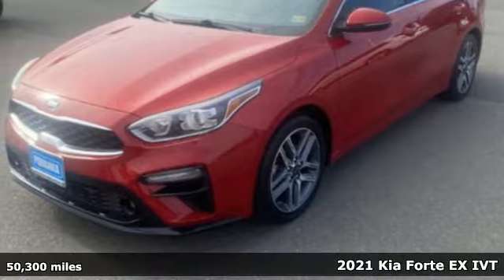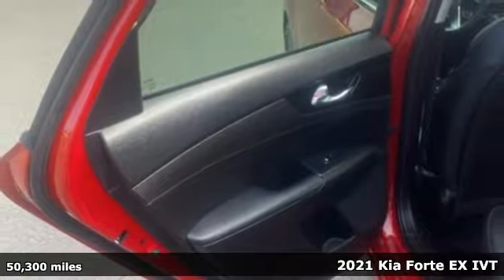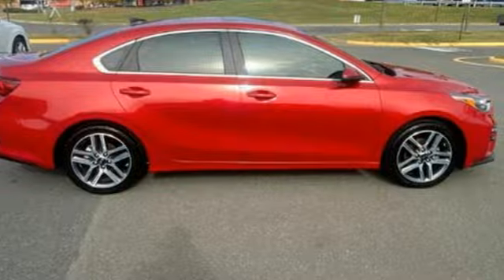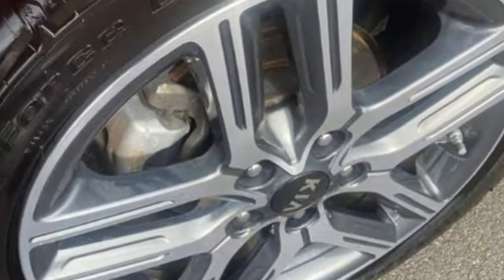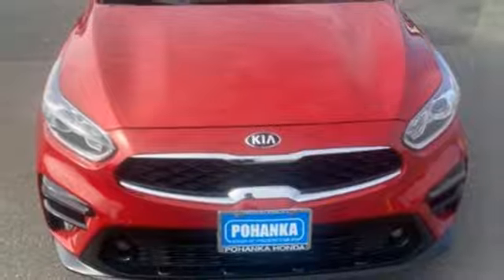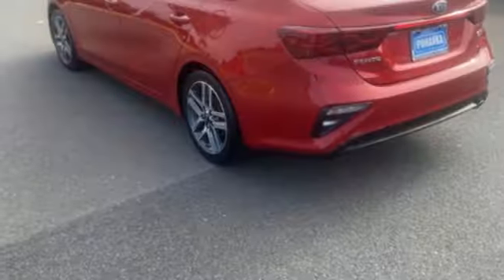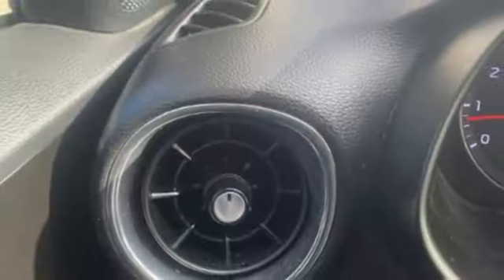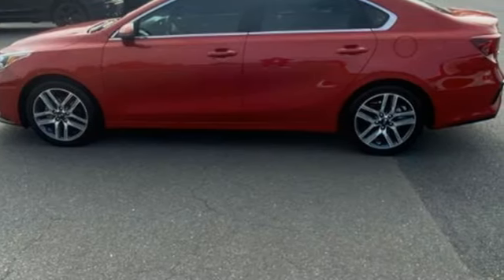Used 2021 Kia Forte Fredericksburg VA Richmond, VA FSH428595B - SOLD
Year: 2021
Make: Kia
Model: Forte
Trim: EX
Engine: 2L I-4 DOHC, D-CVVT variable valve control, regular unleaded, engine with 147HP
Transmission: Automatic
Color: Currant Red
Interior: Black
Mileage: 50300
Stock #: FSH428595B
VIN: 3KPF54AD7ME402342
bVehicle Details/bbrDiscover the perfect blend of style, efficiency, and technology with our 2021 Kia Forte EX, now available at our dealership. This sleek sedan is a CARFAX 1-Owner vehicle, ensuring a well-maintained history and reliable performance. Under the hood, you'll find a robust 4-cylinder, 2.0L engine paired with front-wheel drive, offering a smooth and efficient driving experience. Step inside to enjoy a host of modern features designed to enhance your journey. Benefit from the convenience of Hands-Free Bluetooth, keeping you focpre-owned on the road while staying connected. The Forte EX comes equipped with Automatic Climate Control, ensuring a comfortable cabin environment regardless of the season. The built-in Navigation system provides turn-by-turn directions, making every drive a breeze, whether you're commuting to work or exploring new destinations. With its striking design and advanced features, the 2021 Kia Forte EX is the ideal choice for those seeking a reliable and stylish ride. Visit our dealership today to experience this exceptional vehicle firsthand and take it for a test drive. Your new adventure awaits!brbrbPackages/bbrCurrant Red. Carpeted Floor Mats. **Equipment listed is based on original vehicle build and subject to change. Please confirm the accuracy of the included equipment by calling the dealer prior to purchase.**brbrbAdditional Information/bbrWe make every effort to provide accurate information but please verify options and price with management before purchasing. All vehicles are subject to prior sale. All financing is subject to approved credit. Dealer installed options are additional. Stock photo colors, options and trim levels may vary. Not responsible for typographical errors. Published prices subject to change without notice to correct errors and omissions or in the event of inventory fluctuations. Vehicle offers/prices & internet price quotes valid for 48 hours from initial posting date, subject to change by dealer/manufacturer without notice. Vehicles may be in transit to dealer. Vehicle photos may not match exact vehicle. Please call to confirm availability status. All prices exclude taxes, title, license, and dealer processing fee of $989.00. MSRP includes destination and handling. Quotes, internet prices, and specials exclude destination and handling. The destination and handling charge is $1095 for the Civic and Accord, $1350 for the CR-V and HR-V, and $1395 for the Prologue, Ridgeline, Pilot, and Odyssey. NHTSA Government 5-Star Safety Ratings are part of the U.S. Department of Transportations New Car Assessment Program Model tested with standard side airbags (SAB). **Based on model year EPA mileage ratings. Use for comparison purposes only. Your mileage will vary depending on driving conditions, how you drive and maintain your vehicle, battery pack age/condition, and other factors.

Address:
60 South Gateway Drive